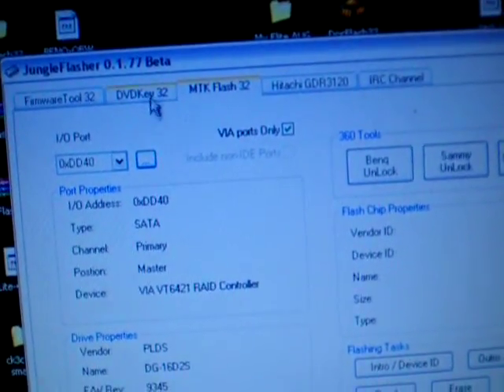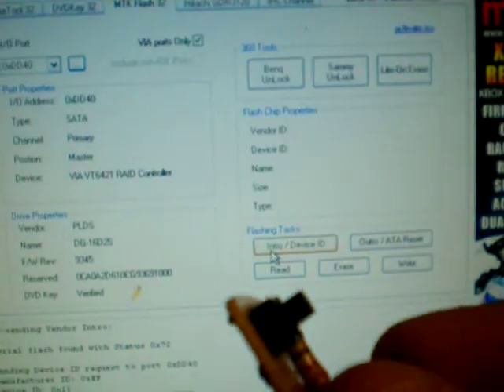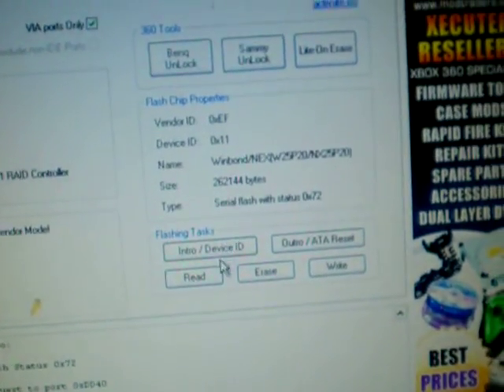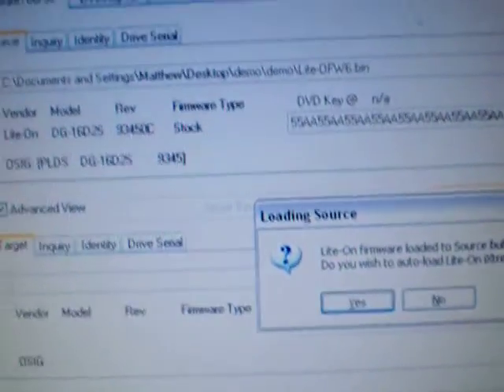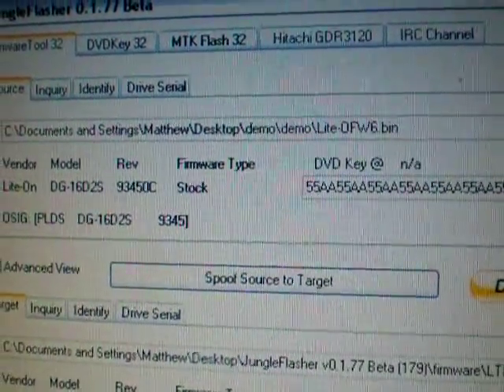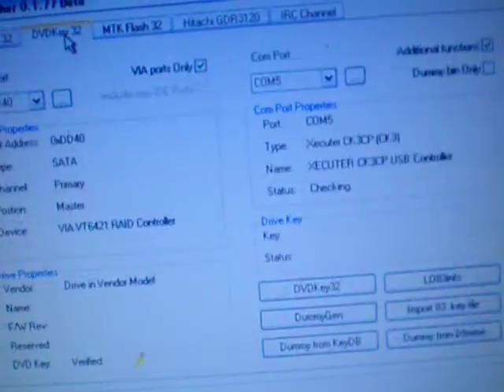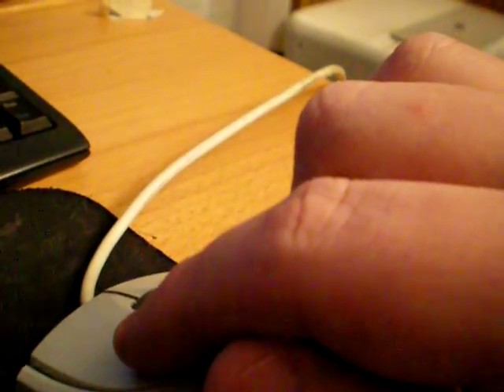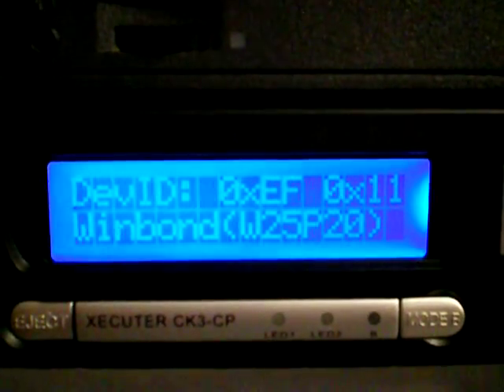Lite-ON 93450c Firmware Reading With CK3-CP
In this video I show you how to read the firmware of any Lite-ON original Xbox 360 DVD drive. 74850c, 83850c v1 & v2, and 93450c, it is very easy to do as long as you follow the guides. Here is a link to the tutorial that I used, and all I did was add in the tact switch set up instead of the toggle switch.